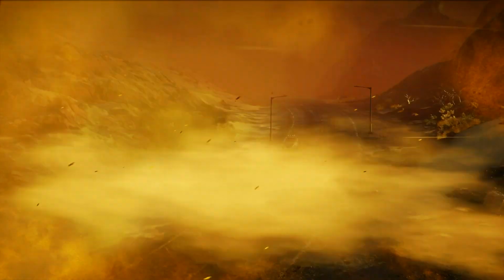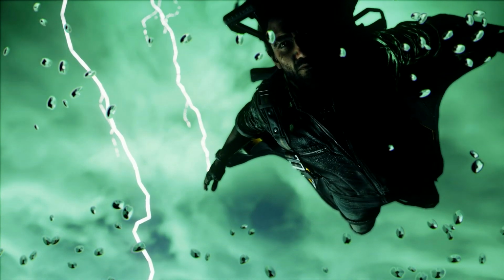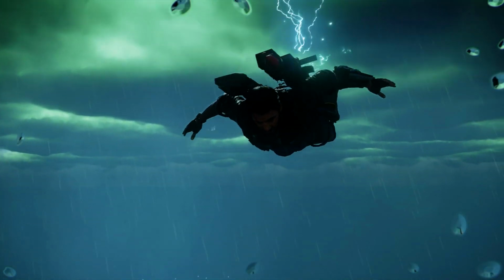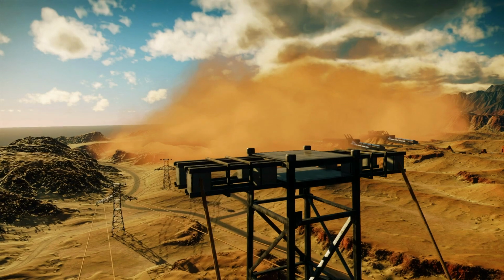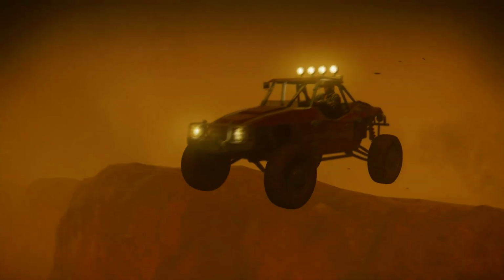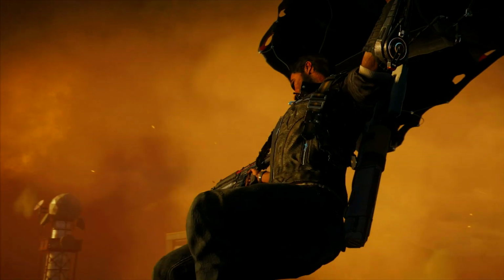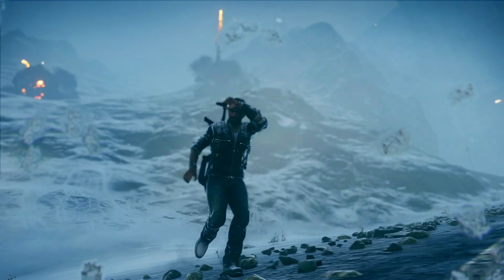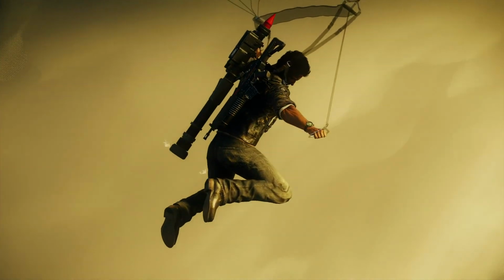JUST CAUSE 4 - NEW Gameplay Extreme Weather SPOTLIGHT Trailer 2018 (PC, PS4 & XB1) HD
With weather like this, we hope you’ve packed an umbrella. Scrap that - hope you’ve packed a parachute, wingsuit and grapple hook. Extreme Weather has become a major problem in the world of Solis. With a terrifying tornado that devours anything in its path, a towering sandstorm that swarm settlements, biting blizzards and lightning-filled tropical storms, this time, Mother Nature is bringing the thunder just as much as Rico. In this Spotlight, we delve further into each weather type and how they can potentially help as well as hinder you - if you’ve got the correct tactics.

RTX 2080 RTX 2070 RTX 2080 Ti GPU